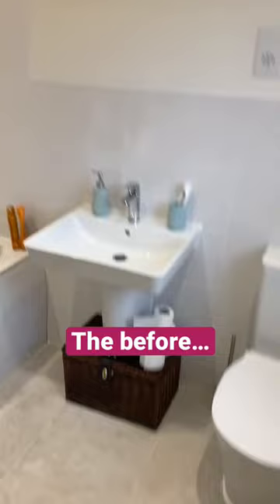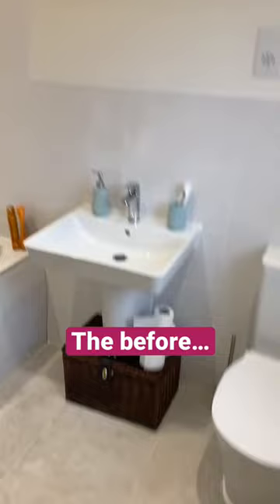Let's do a little DIY!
Doing a bit of home renovations. Follow along as I install this LED mirror in the bathroom.